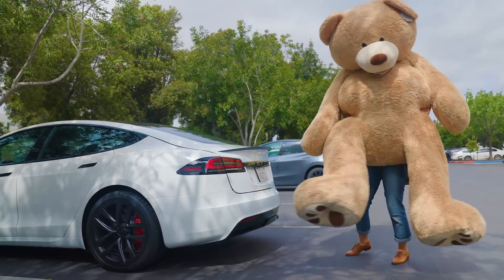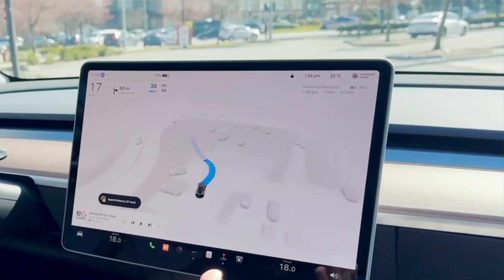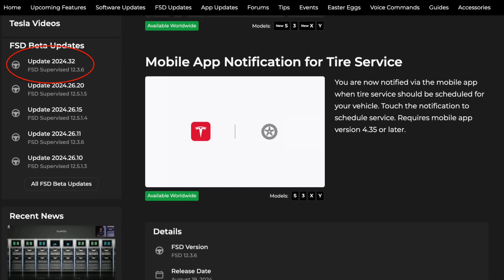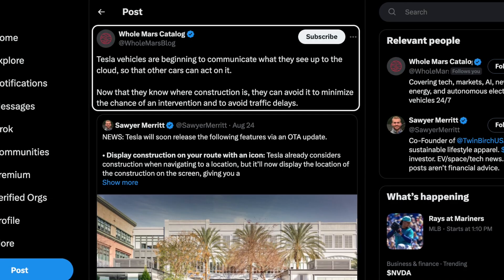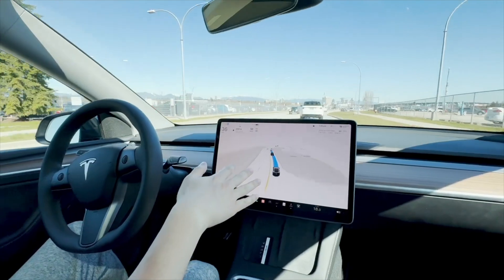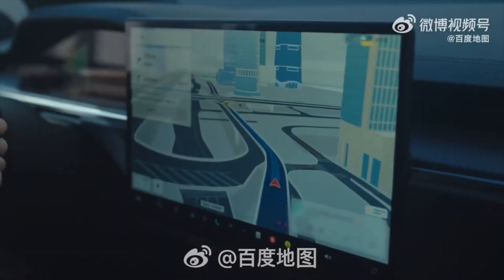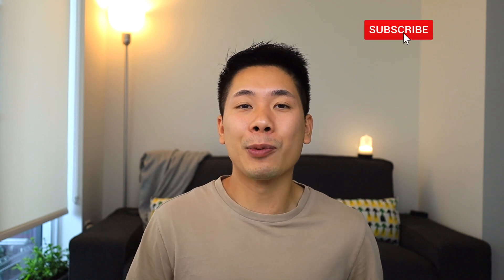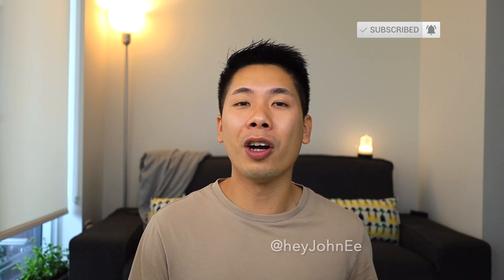Tesla Releases NEW Smart Navigation Data Share Feature 2024.32 | This Changes Everything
Tesla software update 2024.32 is soon rolling out to the public and will include a vehicle to vehicle cloud based communication that shares construction and traffic data to the entire fleet

8PCS Floor Mats for 2024 Tesla Highland

2024 Model 3 Center Console Organizer Tray